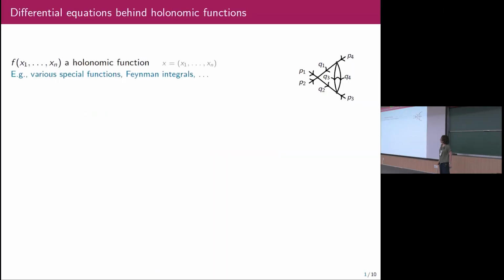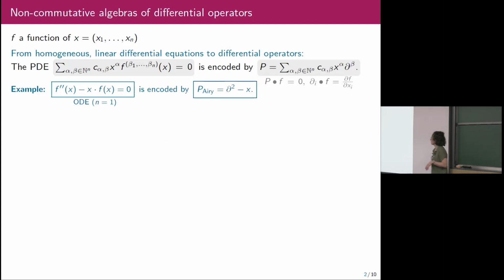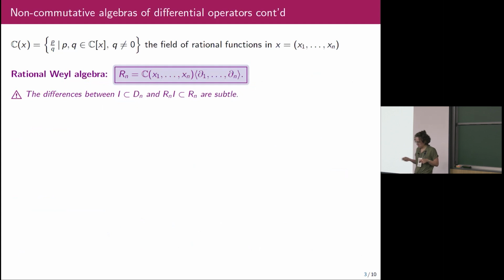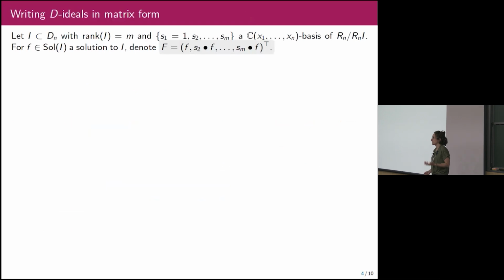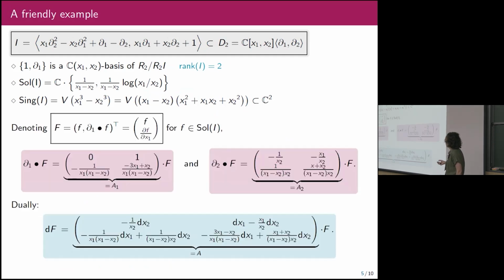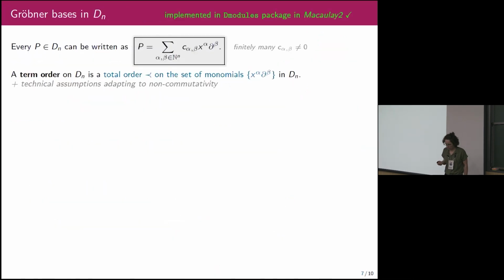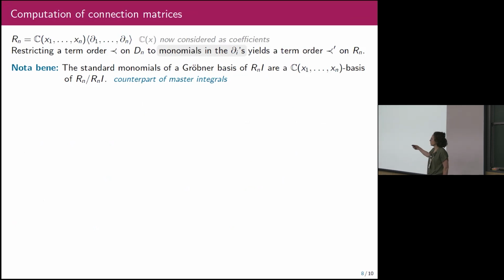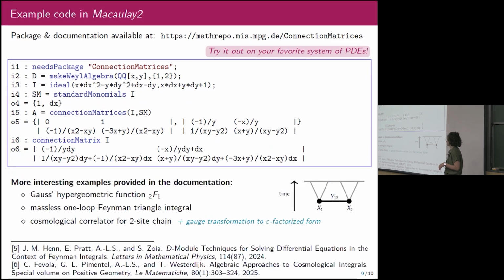Anna-Laura Sattelberger_Writing Systems of Linear PDEs in Matrix Form via Gröbner Bases